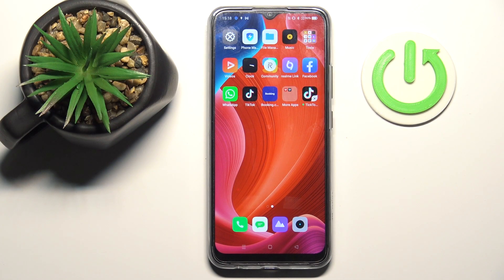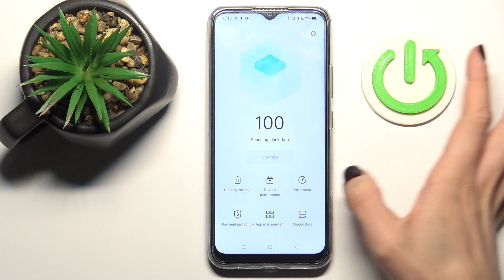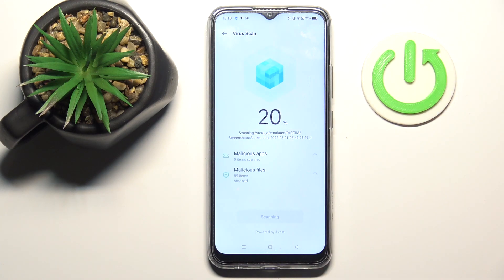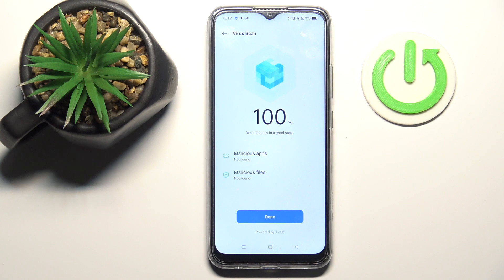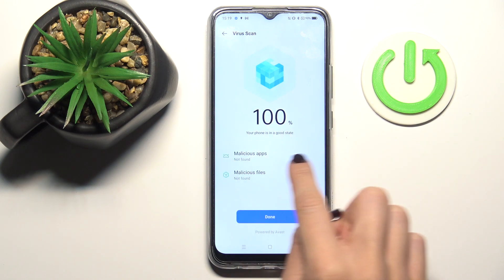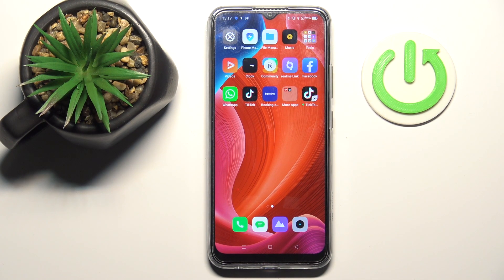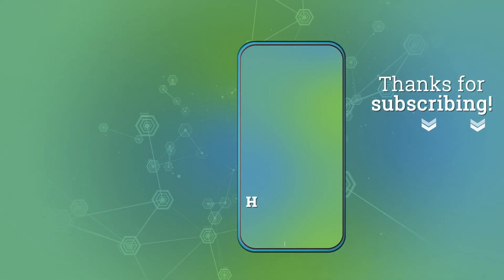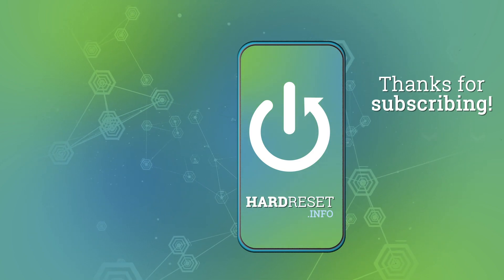How to Perform Virus Scan REALME C25s – Activate Security Scan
Learn more about REALME C25s

Watch our video to make sure your REALME C25s is malware-free! We're about to show you how easy it is to find the virus scanner in your REALME device and how to use it to check for viruses. Make sure you follow all the steps carefully and leave your device safe.

How to detect and remove malware in REALME C25s? How to perform Virus Scan on REALME C25s? How to scan REALME C25s? How to perform security scan on REALME C25s?